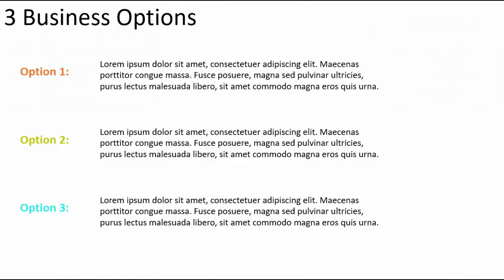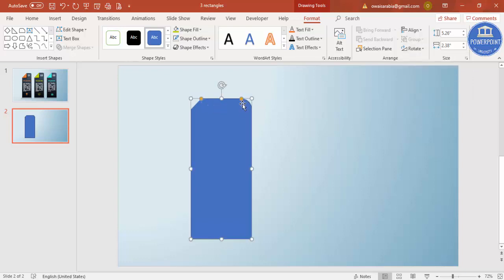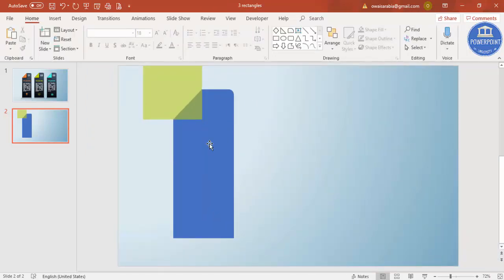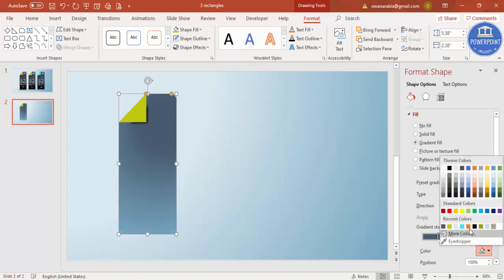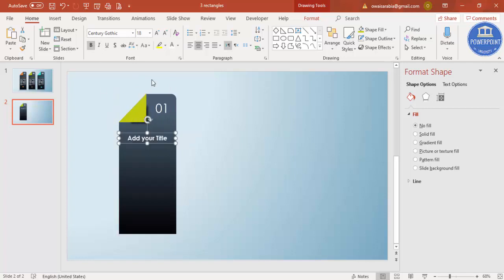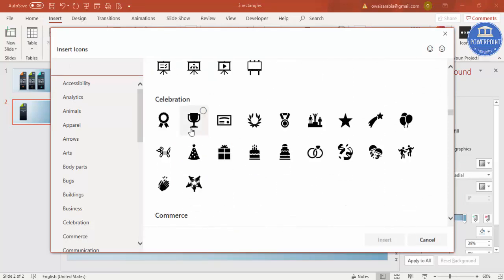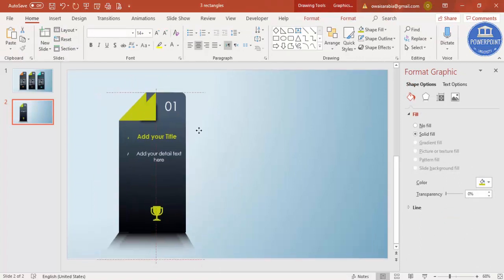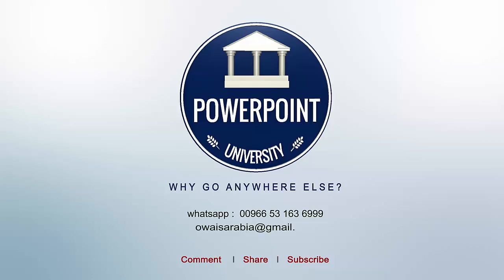PowerPoint tutorial No. 350: Create 3 Step Rectangular infographic design slide in PowerPoint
[Download link provided below]:
In this tutorial, I have explained, how to make 3 options slide looks more creative and professional.